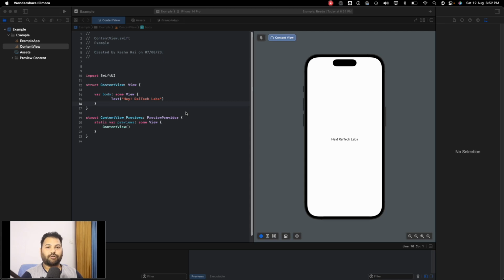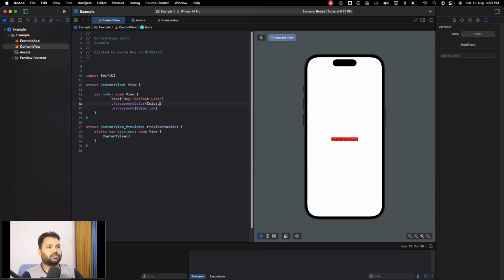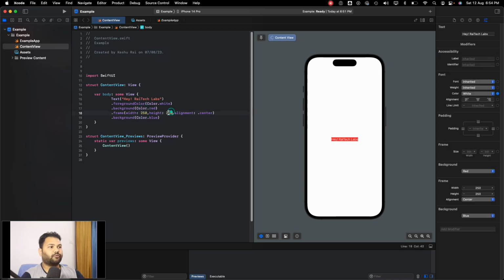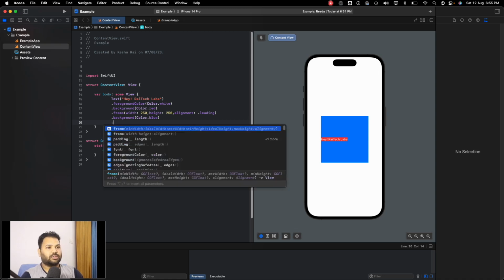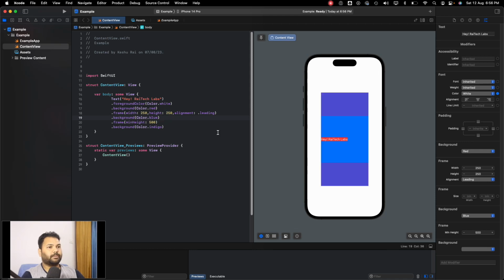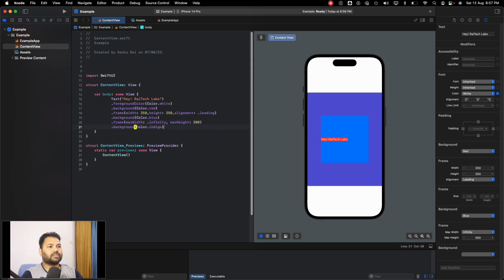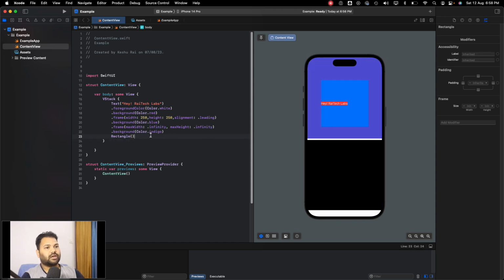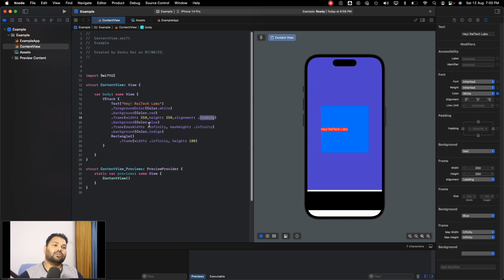SwiftUI Layouts: Frames and Alignment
🚀 Dive into the world of responsive UIs with this comprehensive tutorial on Frames and Alignment in SwiftUI! Learn to wield the magic of fixed and relative sizing ⚙️, while mastering alignment techniques to achieve pixel-perfect layouts. Whether you're new to SwiftUI or an experienced developer, this tutorial will empower you to design stunning user interfaces that captivate users. Join us on this journey to create visually appealing and seamlessly responsive apps! 📱💡